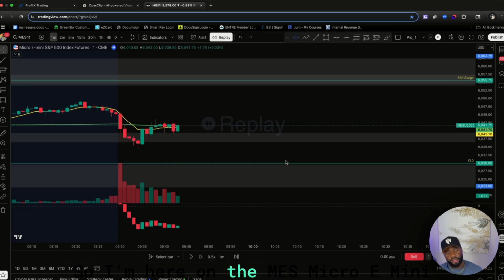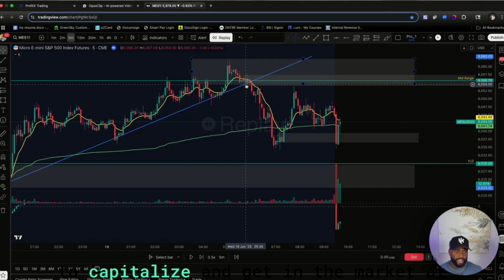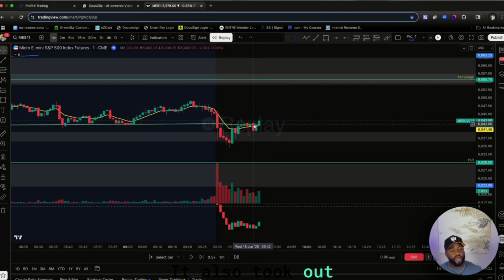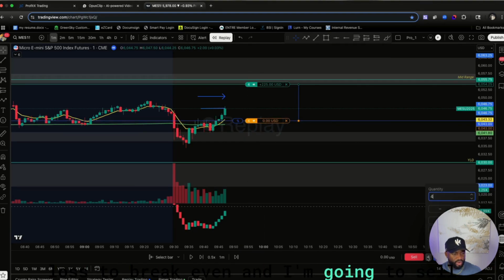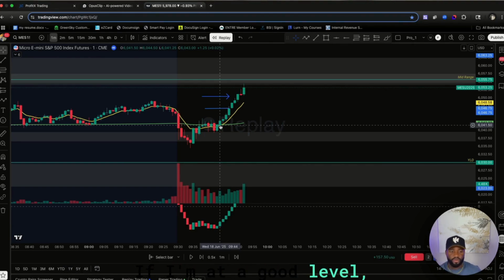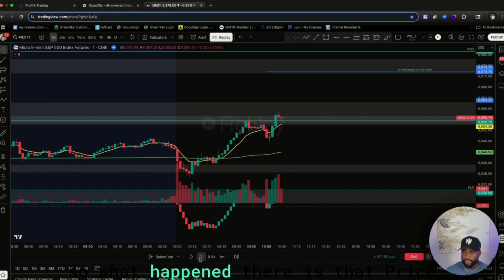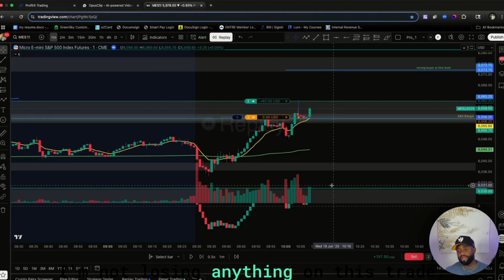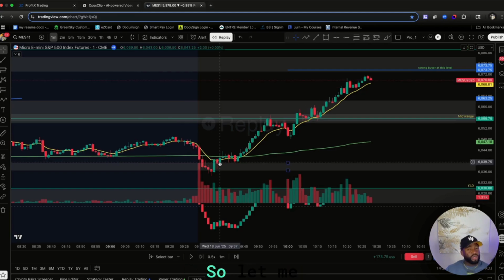DaBest 1-Minute Entry Setups for Day Trading | Supply & Demand Strategyta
Unlock the exact 1-minute entry setups I use to trade high-probability moves using supply and demand zones. In this video, I walk you through two powerful strategies — the Micro Pullback Setup and the Quantum Leap Setup — that consistently help me enter trades with precision.

✅ What you’ll learn:

How to use the 1-minute chart for scalping stocks and futures

How to spot micro pullbacks at key supply and demand zones

What the Quantum Leap setup is and why it works

Chart breakdowns with real-time trade examples

Entry timing, confirmation, and risk management tips

If you're serious about mastering day trading entries, especially in fast-paced markets, this video gives you the tools and setups to improve your edge.

📈 Perfect for traders using Thinkorswim, NinjaTrader, TradingView, and Tradovate.

00:00 - Intro: 1-Minute Entries Using Supply & Demand
00:45 - Why the 1-Minute Chart Matters for Day Traders
02:10 - Key Concepts: Supply & Demand Zone Basics
04:05 - Setup 1: Micro Pullback Explained
06:30 - Chart Breakdown: Micro Pullback in Action
09:20 - Common Mistakes with Micro Pullbacks
11:00 - Setup 2: Quantum Leap Entry Explained
13:25 - Chart Breakdown: Quantum Leap Example Trade
15:40 - Entry Timing and Confirmation Tips
17:30 - Risk Management on the 1-Minute Timeframe
19:00 - When to Avoid These Setups
20:15 - Final Thoughts + Key Takeaways
21:00 - Watch More: Trade Breakdown Playlist